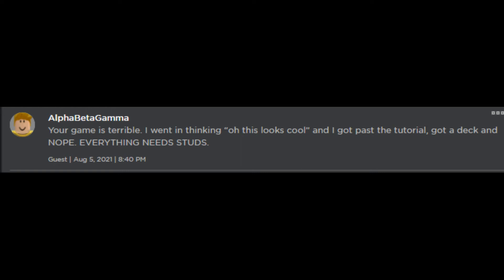[Blox Cards] - EVERYTHING NEEDS STUDS!